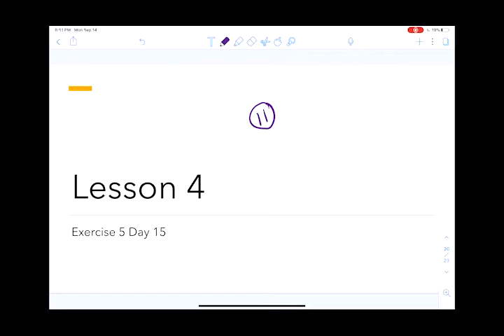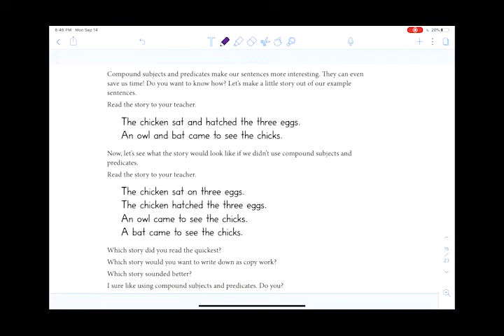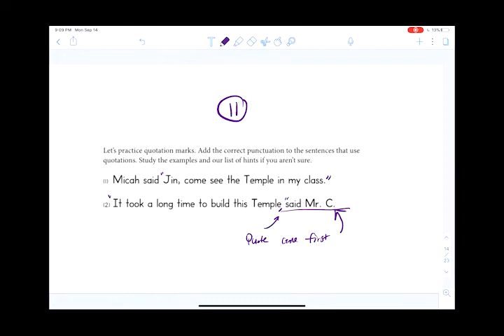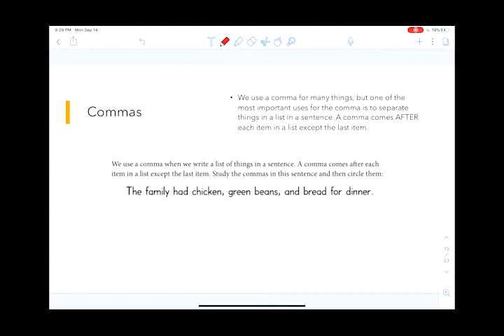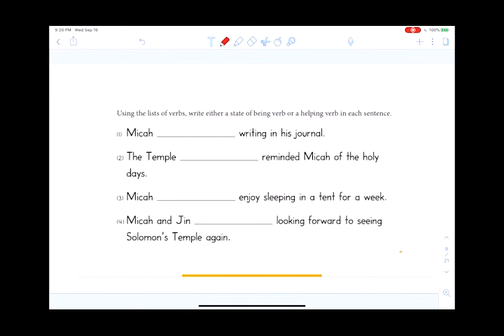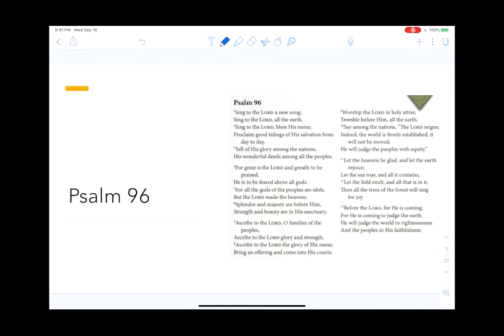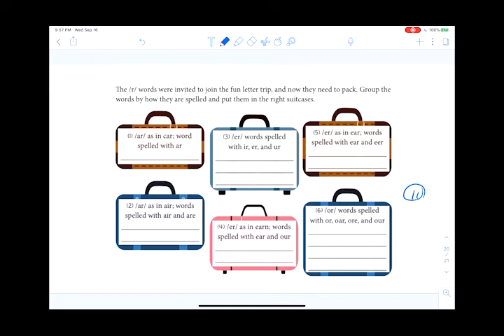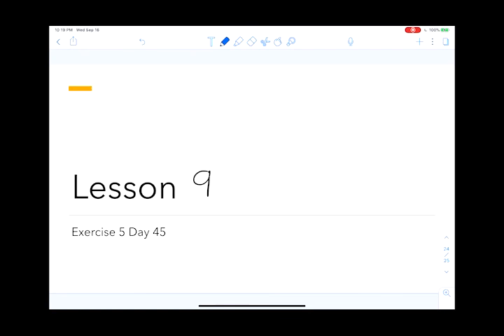[미국 교과서] 4학년 영어 (English) 제4~9과 실제강의_한국국제크리스천스쿨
Korea International Christian School(한국국제크리스천스쿨)은 2004년 설립된 기독교 대안학교입니다. 인천캠퍼스, 서울 서초캠퍼스, 미국 벨빌캠퍼스, 필리핀 캠퍼스로 국내외 4곳에 캠퍼스가 있습니다. 전 교과과정은 미국 명문 사립학교 커리큘럼을 사용하고 있으며 K4부터 G12까지 있습니다. KICS는 AICS, WACS, CSI의 인가를 받았습니다. COGNIA Candidate로 올 6월 인가 예정입니다. 본 학교를 졸업 학생들은 미국, 한국의 2중 정식 졸업장을 받게 되며 이는 미국대학 입학등 매우 다양하게 활용됩니다. 본교는 UC 버클리, UC 데이빗, 뉴욕 주립 대학 등 다수의 세계 탑클래스 대학과 협력관계를 맺고 있어 매년 60여명의 졸업생들이 아이비 계열 대학과 세계 100위권 내 대학에 입학하고 있으며 특별 장학 혜택도 받고 있습니다. 우수한 학생들은 11학년 졸업과 동시에 미국 대학을 온라인으로 학점취득이 가능합니다. · KICS ONLINE SCHOOL은 AOP, MASTERBOOKS, 밥존스, MATH-U-SEE, PRESCHOOL PREP, AP 등 학생들 수준에 맞게 다양한 온라인 수업을 지원하고 있습니다. · KICS ART SCHOOL에서는 예술적 재능 있는 학생들을 발굴하고 지원하고 있습니다.

KICS 부설 기관 1)KICS 온라인 스쿨 2)국내 영어 영성캠프 영어 몰입캠프 3)교환학생 (미국벨빌크리스천스쿨) KICS 미국 분교 4)존스연구소 5)KICS 대학진학연구소 6)한국국제크리스천학교 예술학부 7)한국교육신학원 8)융합과학센터
Contact ☎대표번호 : 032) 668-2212~5 / FAX. 🔔카카오채널 홈페이지: 인천 캠퍼스 ㅣ 서초 캠퍼스 ㅣ 벨빌 캠퍼스 ㅣ 공식블로그(Blog) (2004~2021) ㅣ (2021~현재 ) 인스타그램(Instagram) 페이스북(Facebook)